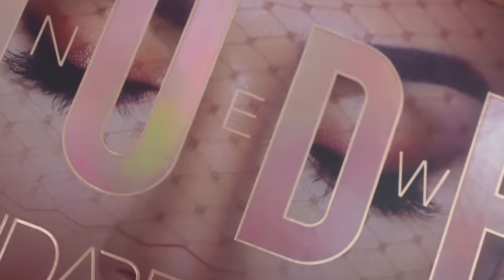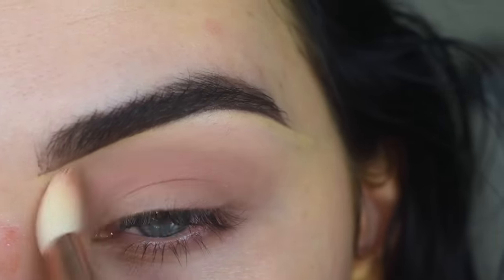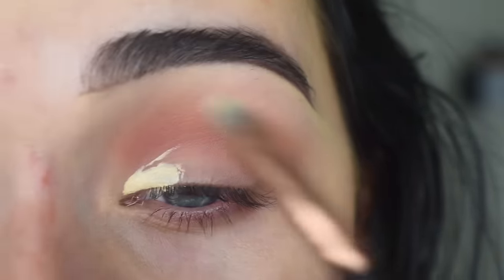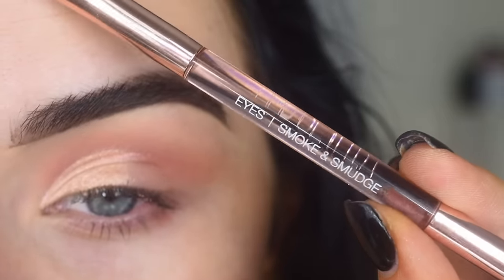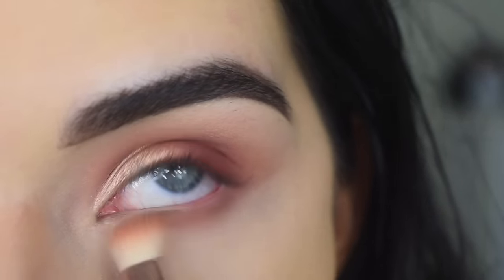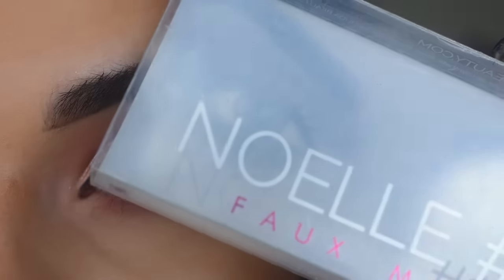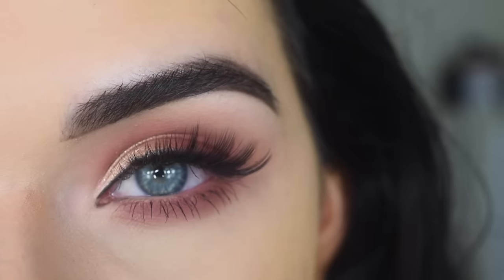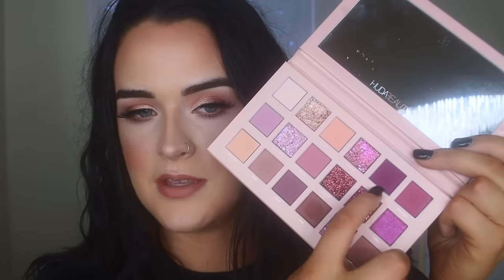Huda Beauty New Nude Eyeshadow Palette | Soft Eye Makeup Tutorial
PRODUCTS USED

L05 (flat brush for cut crease)

HELPFUL VIDEOS

DISCOUNTS

FAQ

Are those your natural lashes? How do they look so good?